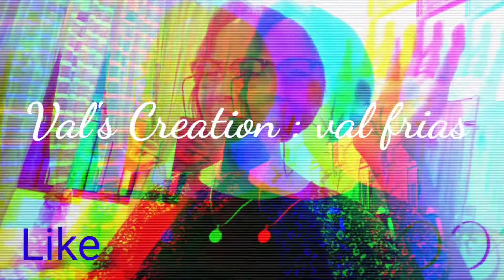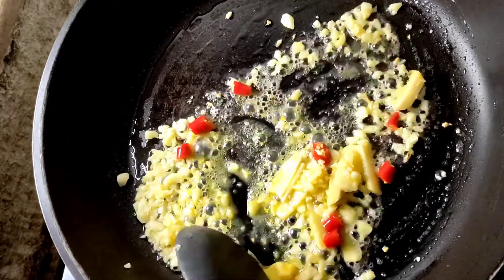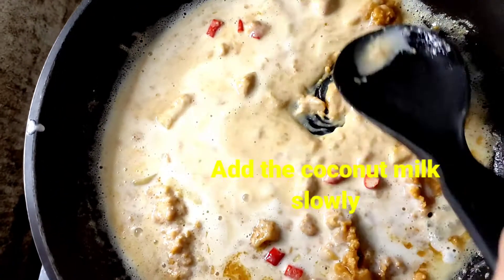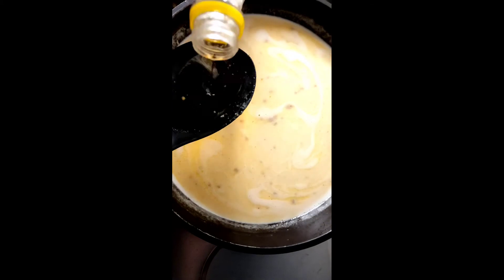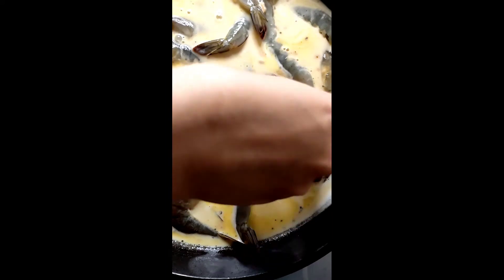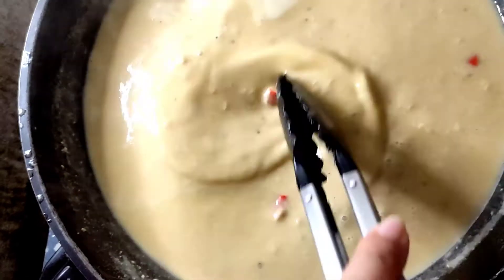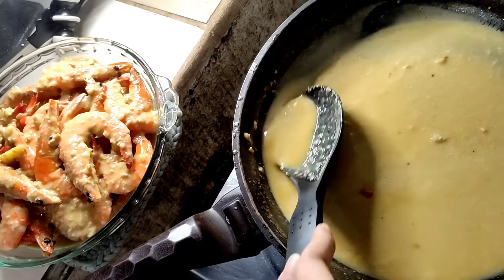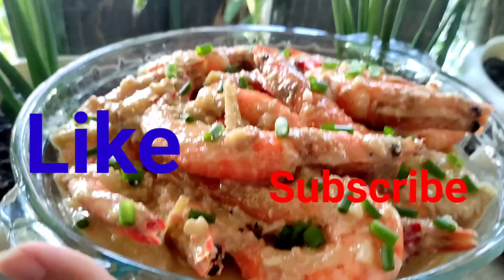How to cook Salted Shrimp in coconut milk !!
This video shares to you an Amazing recipe for a shrimp which is called" Salted Shrimp with coconut milk. Its is good for special occation or when craving time or rewarding time.

facebook.valeriana c. frias

Please connect too this channel too.